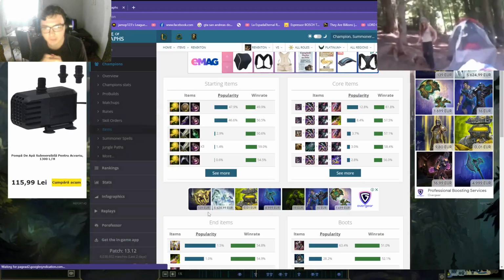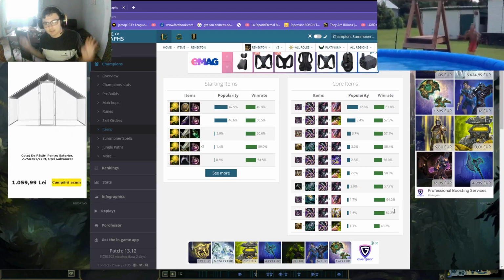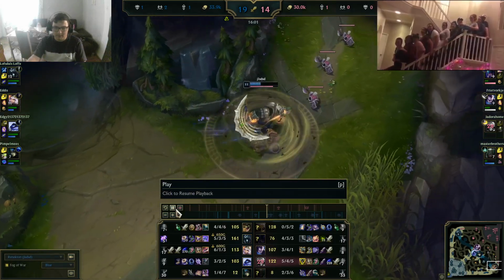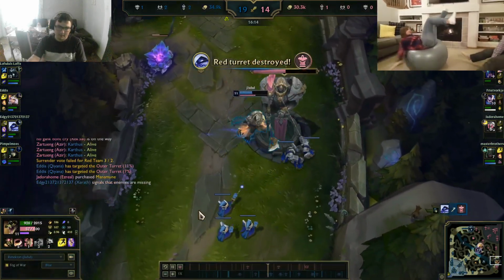Is Stridebreaker Broken on Renekton?